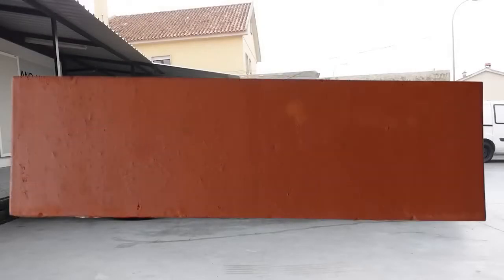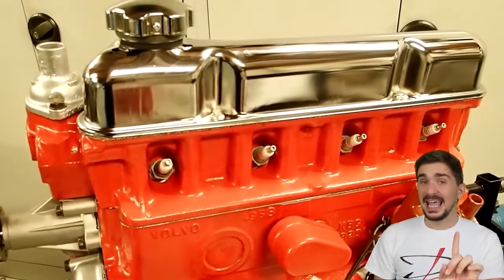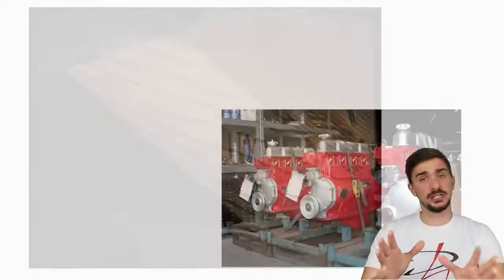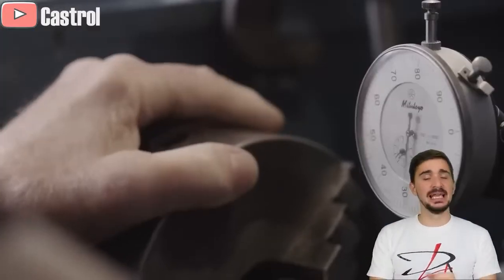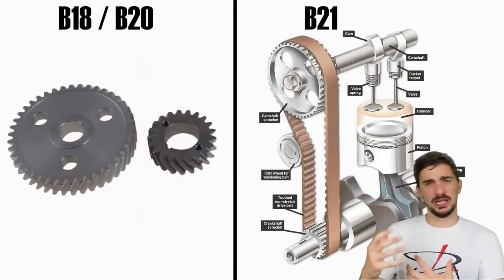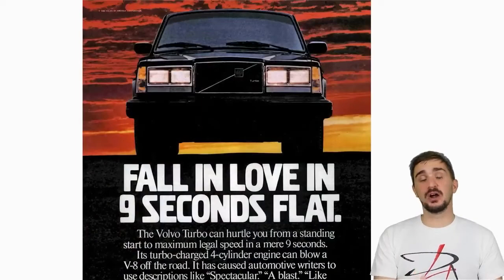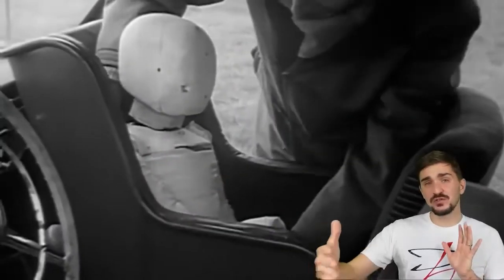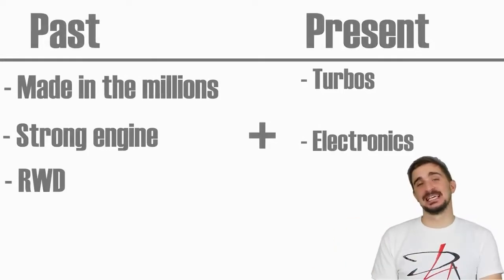One of the stories behind the fame of the Volvo P1800 resilience : Volvo B18 Engine.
We know that Irv Gordon has demonstrated how the Volvo B18 engine fitted in his Volvo 1800S (same car as mine) is one of the (if not THE) most reliable engine in the world !